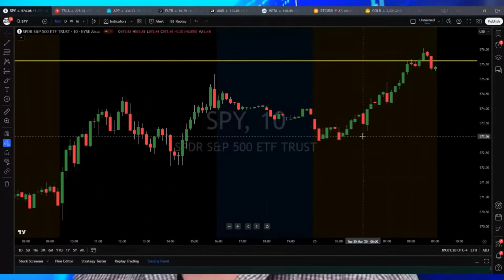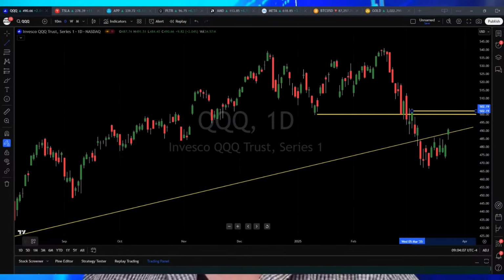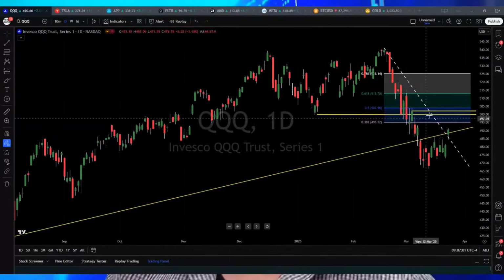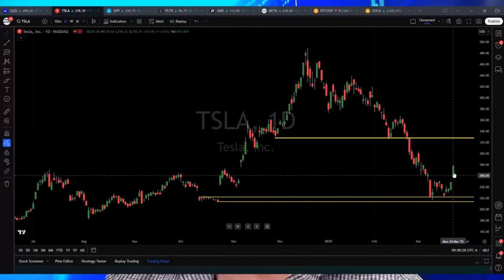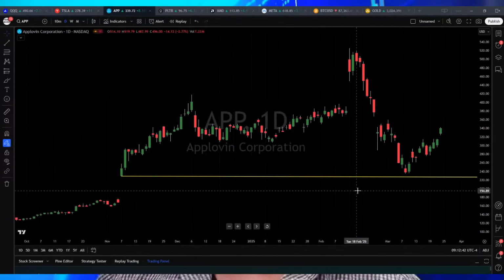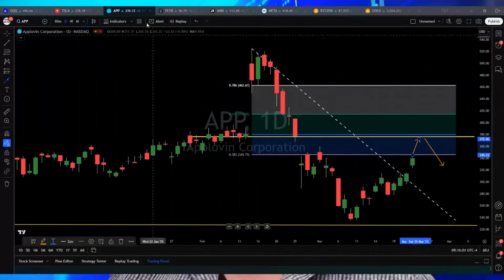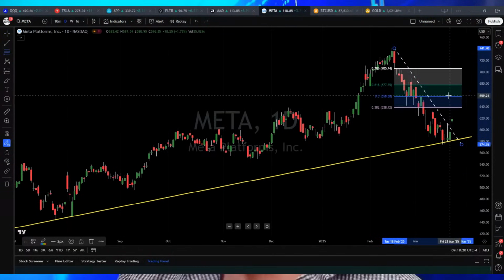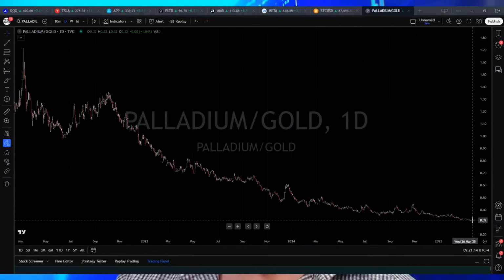Classic Market Retrace To Give Amazing Trade Setups: Here They Are!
📉 Classic market retrace = major opportunity! Bullish sentiment is creeping back in, but are you ready for the risks? Gareth Soloway breaks down top trade setups on stocks, gold, Bitcoin, and more. Don’t miss these key levels and warning signs every trader should watch.

Verified Investing's Chief Market Strategist Gareth Soloway reveals institutional level analysis and techniques to retail investors in this LIVE daily show. Gareth has been a day trader and swing trader for over 25 years and worked with countless hedge funds and mega institutions to train their traders.

In each Game Plan episode, live at 9am ET, Gareth Soloway breaks down the charts and macro data like nothing available to the public. Usually kept for institutions, Gareth reveals tactics, trade levels and analysis that will blow your mind and make you a BETTER investor/trader. He covers stocks, commodities and crypto and will walk you through everything you need to be a winning trader and investor. The Game Plan rockets past CNBC, Fox Business and Bloomberg in quality and actionable alpha. Gone are the mainstream media narratives and social media hype, Gareth tells the truth and gives high probability analysis for trading.

The show is a quick 15-20 minutes LIVE. Gareth is all about pure charts and data, no emotion. These are the keys to profitable investing and trading. Tune in at 9am ET Monday-Friday or if you can’t make it, be sure to watch the recording which posts immediately after the show airs! Viewers are changing their lives from this alpha, making money and learning valuable trading tactics, don't miss out!